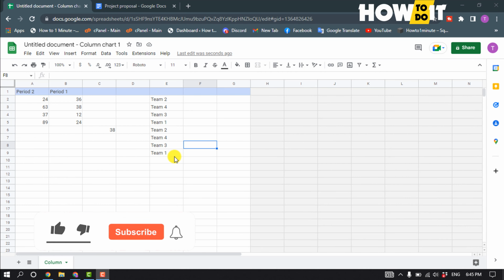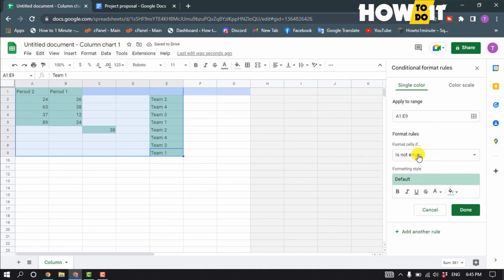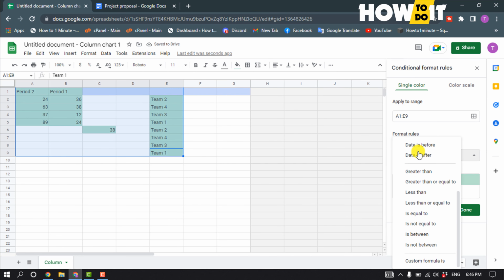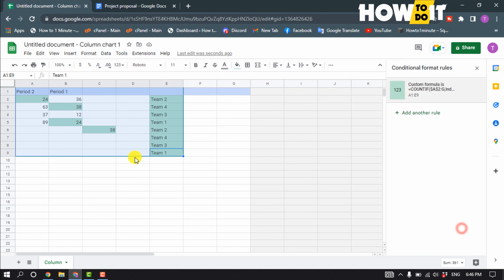How to find and highlight duplicates in google sheets 2024 | Skill Wave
Welcome back to the Google Sheets Mastery series! In this tutorial, we'll explore an essential task: How to find and highlight duplicates in google sheets. Whether you're managing data for work, school, or personal projects, knowing how to identify and manage duplicates is crucial for maintaining accurate and organized spreadsheets. Let's dive into the world of data manipulation in Google Sheets! 📊🔍

📌 Here's a step-by-step guide to help How to find and highlight duplicates in google sheets:
Step 1: Select the range of cells where you want to identify duplicates.
Step 2: Click on "Format" in the menu, then go to "Conditional formatting."
Step 3: In the conditional formatting pane, select "Custom formula is" from the dropdown menu.
Step 4: Enter the formula to identify duplicates (e.g., =countif(A:A, A1)1 for column A).
Step 5: Choose a formatting style (e.g., background color) for the highlighted duplicates.
Step 6: Click on "Done" to apply the conditional formatting and highlight duplicates in your selected range.

📖 Chapters of How to Find and Highlight Duplicates in Google Sheets:
0:00 Introduction
0:04 Opening Google Sheets and Selecting Cells
0:10 Accessing Conditional Formatting
0:18 Entering the Custom Formula
0:30 Demonstrating the Custom Formula
0:44 Conclusion and Closing Remarks